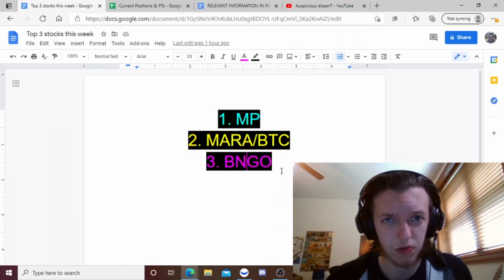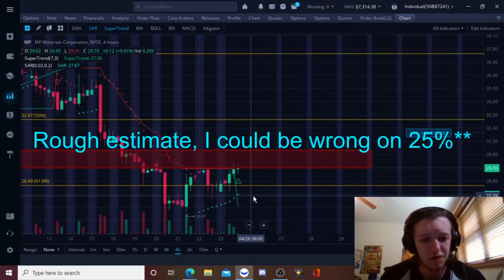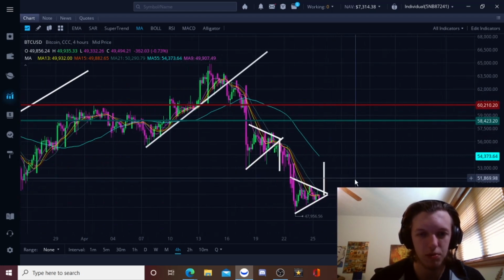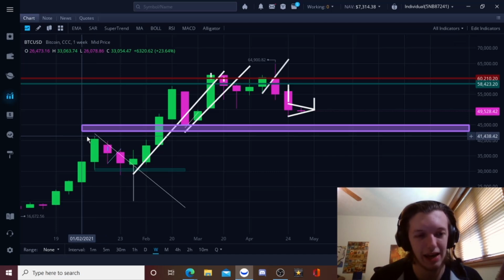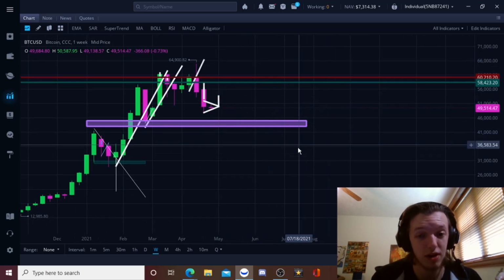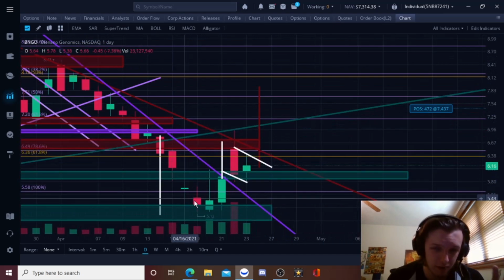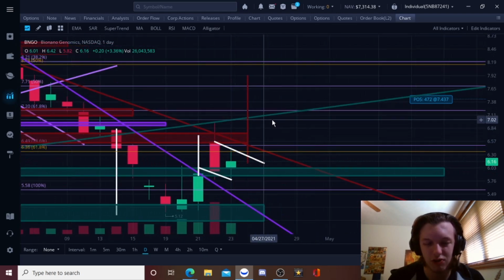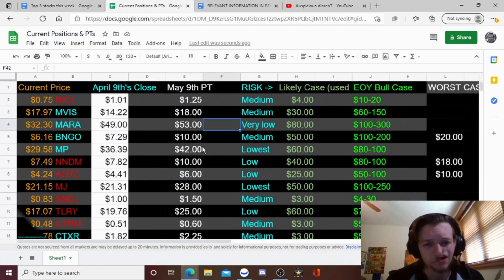Top 3 Stocks for Next Week -- Buy, Hold & Sell Zones + Short Term Expectations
We cover MP Materials, MARA (Marathon Patent Group/BTC (Bitcoin) & BNGO (Bionano Genomics). We go over the technical analysis, recent news, PTs, and much more all without any asking for likes or subs, or any time wasting of any kind. YouTube chapters are provided for your convenience. Some of the topics we cover here are, Bitcoin, BTC, MARA, Marathon Patent Group, MP Materials, MP, BNGO, Bionano Genomics, Stocks, stocks to sell, stocks to buy, stocks to hold, potential entry points, and many more stock market related and economic topics.

Webull free stocks when your first deposit is $100 USD or more

If you would like to donate to help me make content like this

FAKE Auspicious dissenT may be in comments BE CAREFUL! I do remove scam comments but I cannot get to all of them typically so be wary of this!

Timestamps ---
Intro - 00:00
MP - 00:11
MARA/BTC - 1:42
BNGO - 7:34
Current Positions/Price Targets - 10:07
Helpful Tips (Not Very Related to Title) - 11:11